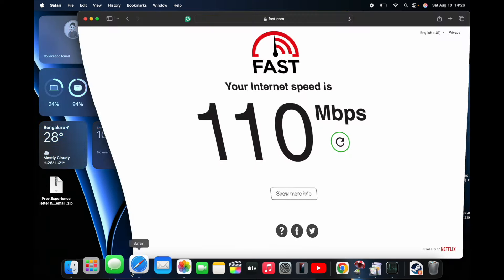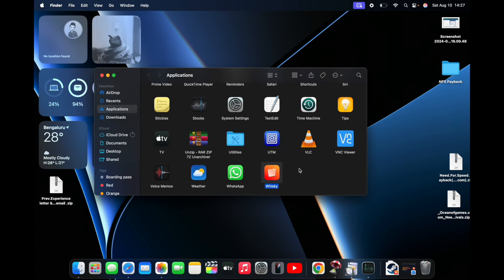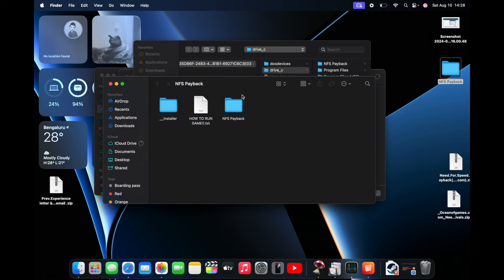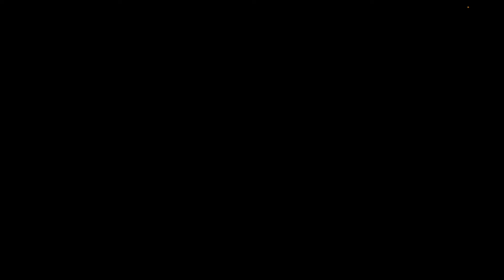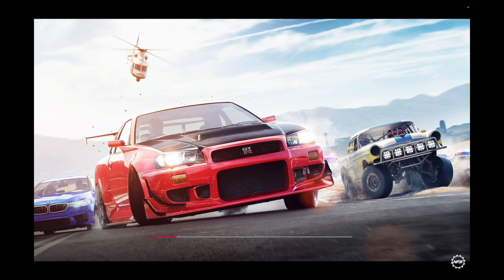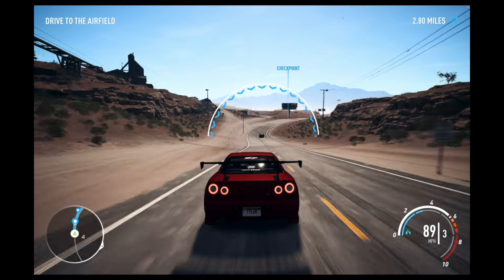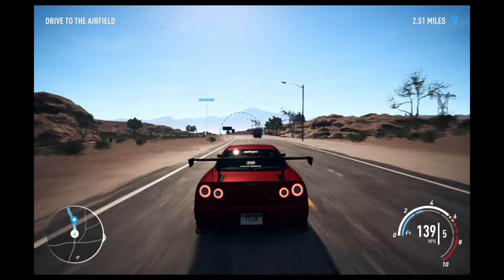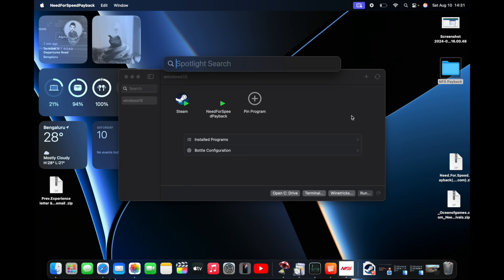How to play windows games on Macbook M1/M2/M3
How to play any windows games on Macbook silicon M1/M2/M3

Download game from below link-